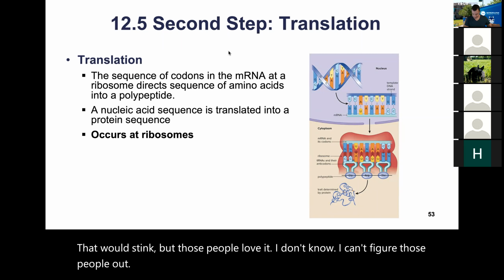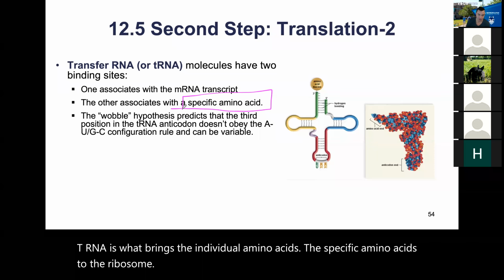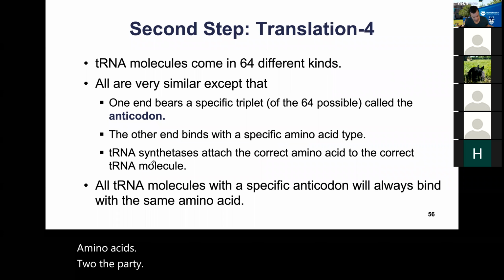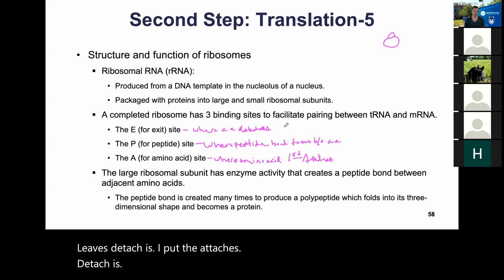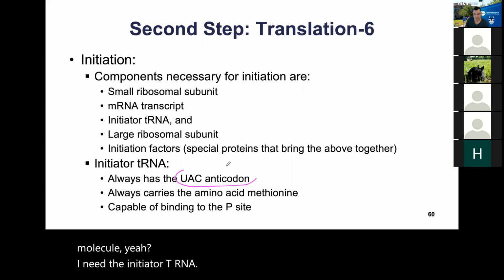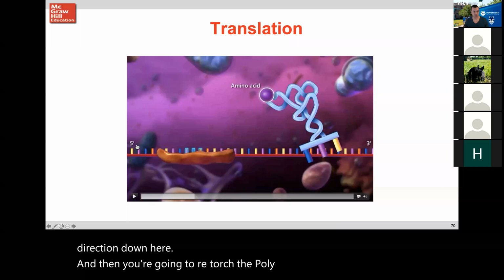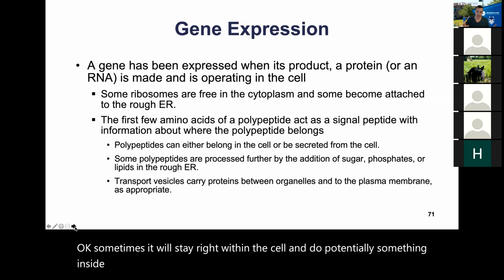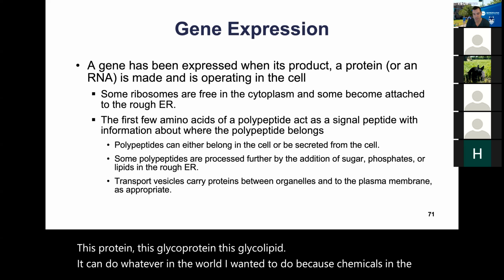Molecular Biology of the Gene, part 6 of 6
BIOL 101
topic: translation